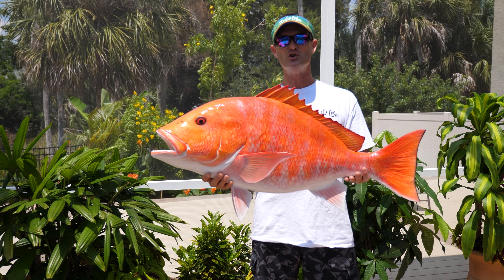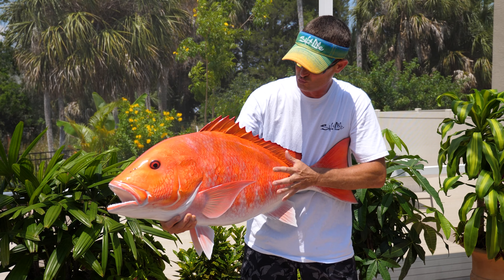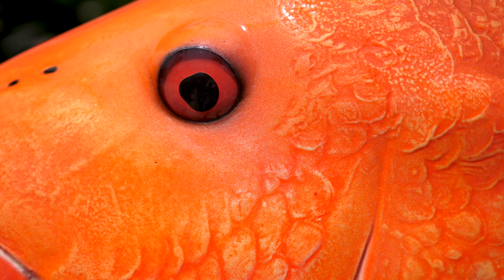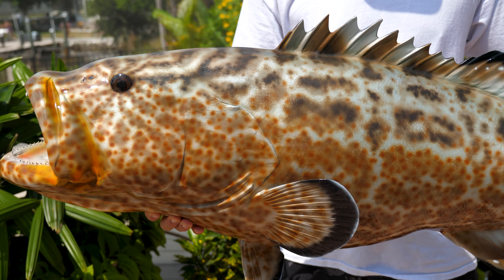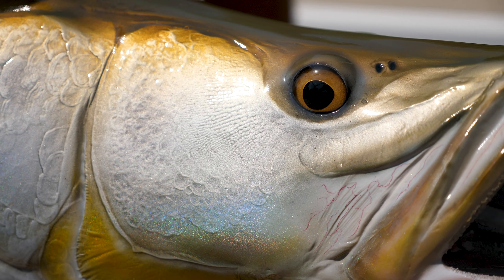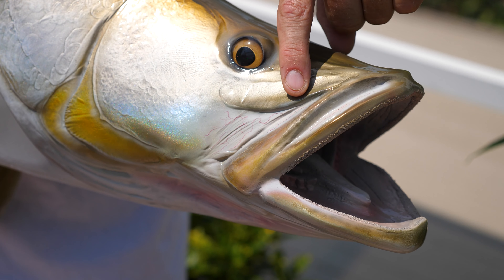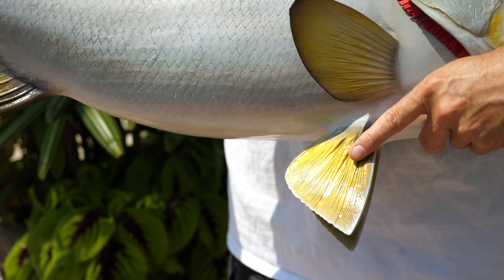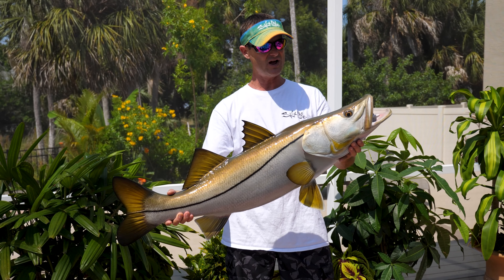BEST FISH Mounts | King Sailfish Mounts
Capt. Jimmy shows off 3 new King Sailfish Mounts. (Red Snapper, Black Grouper and Snook)